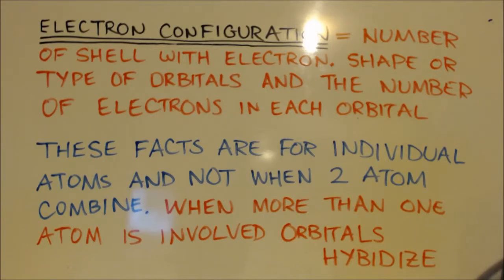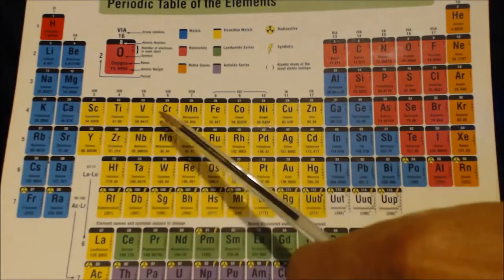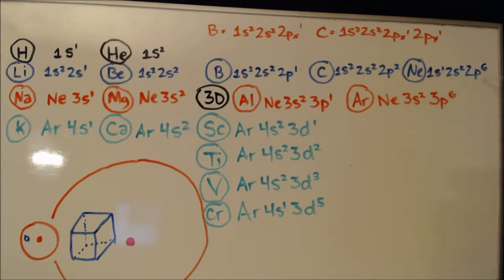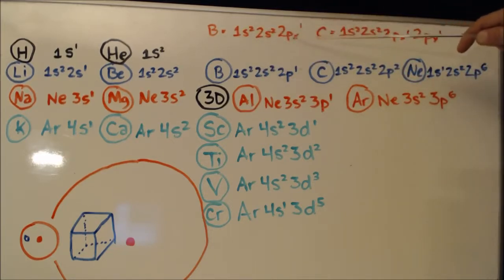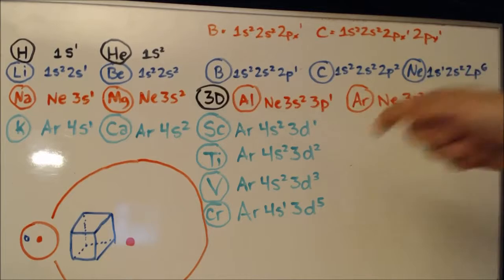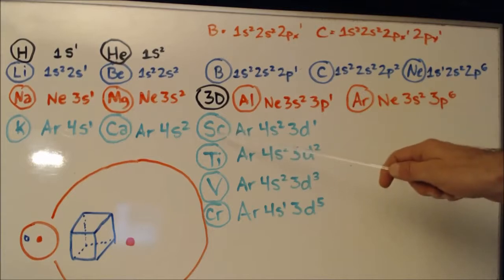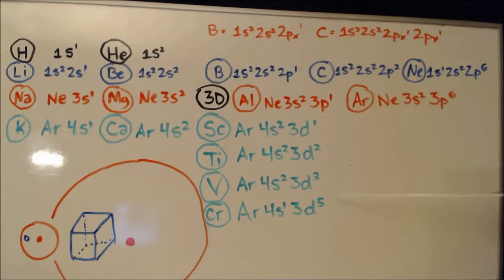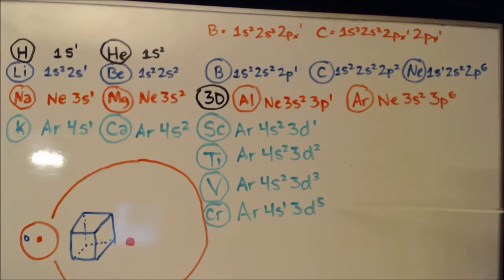WHAT IS AN ELECTRON CONFIGURATION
An electron configuration is just a set of numbers and letters that show (1) how many electrons the atom has (2) what shells the electrons are in (3)and what shape/type orbital each electron is in